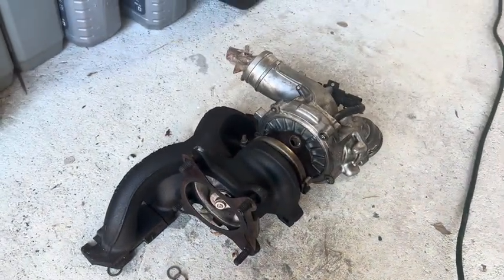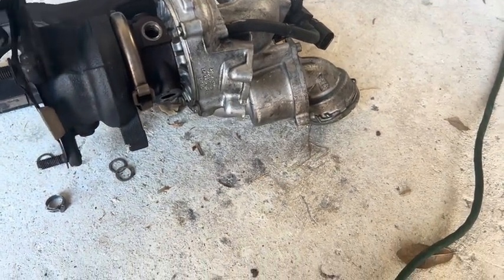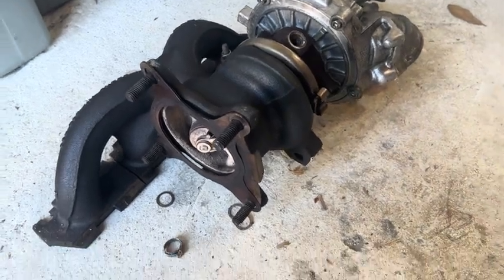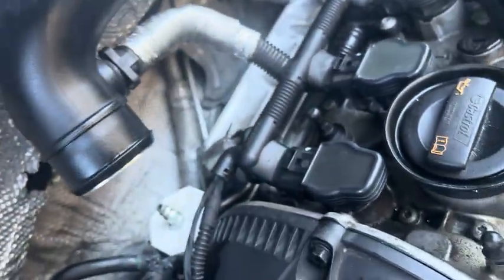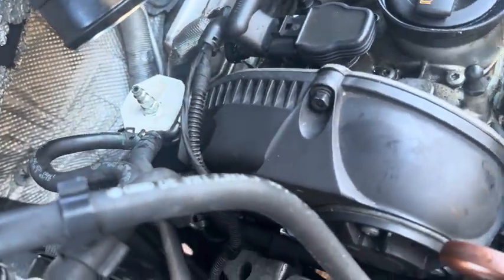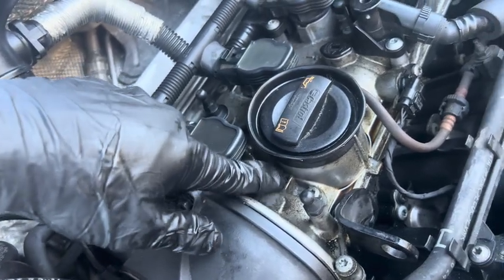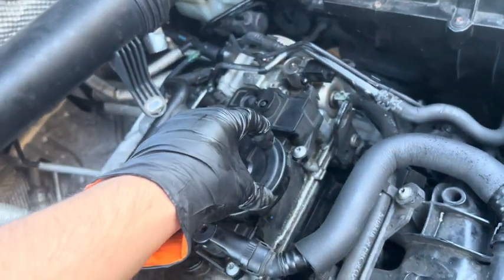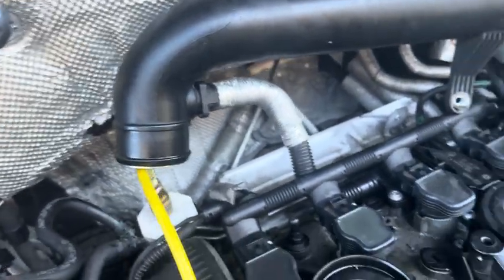Tiguan 2.0 TSI P0299 Code - DO THIS BEFORE REPLACEMENT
This is for a 2013 Tiguan 2.0 TSI Engine. Symptom was a lack of power, gas mileage, acceleration, and a P0299 Underboost code. The diagnosis with this code is usually a Diverter Valve and the Turbo itself bc of a wastegate failure that is very common. After replacing the Turbo, I still had the P0299 Code persist. This is what I did to diagnosis the issue for only $7. Please don't do what I did and replace the turbo without doing this simple and cheap test.

Corrections: PCV (pressure control valve) not PVC assembly. And Male Industrial Air Compressor fitting, not a Schrader Valve.

Outcome after replacing the PCV Assembly: TBD, Parts are on the way.